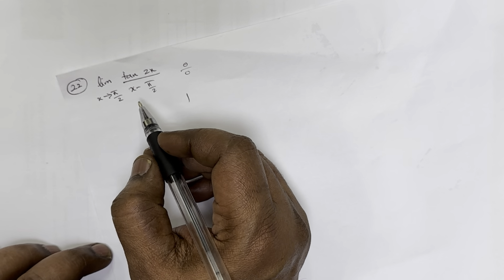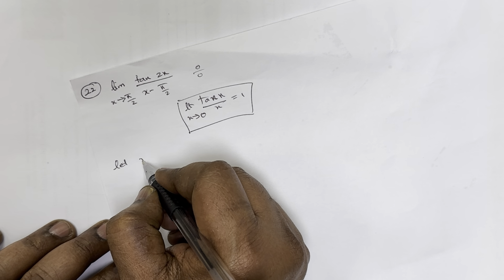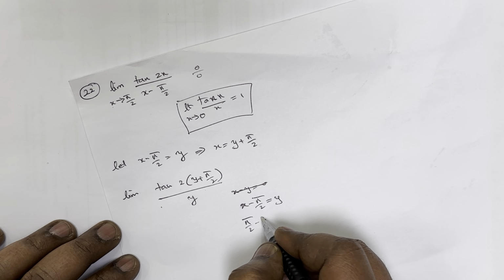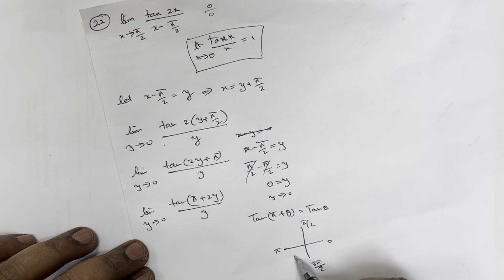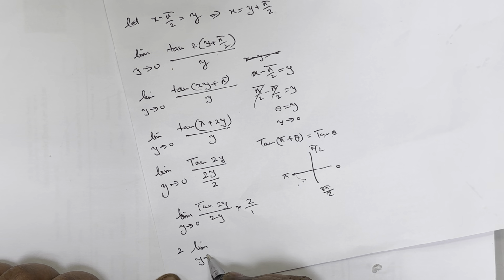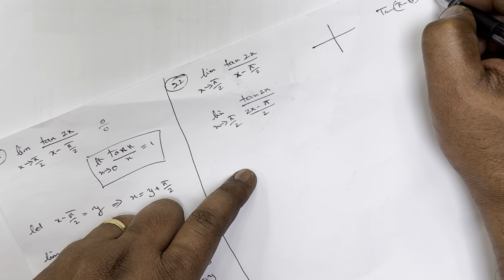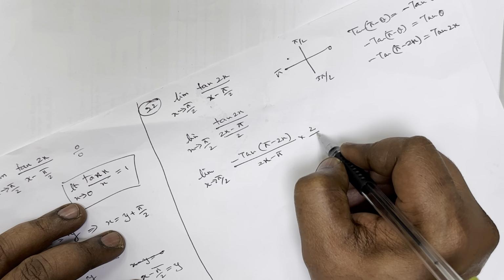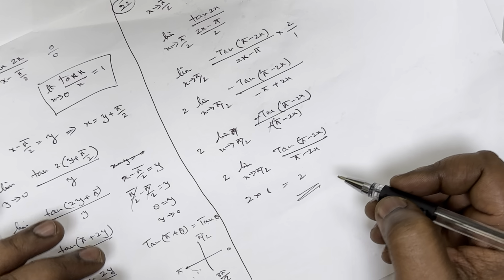Class 11 Limits & Derivatives Ex-13.1 (Q 22)